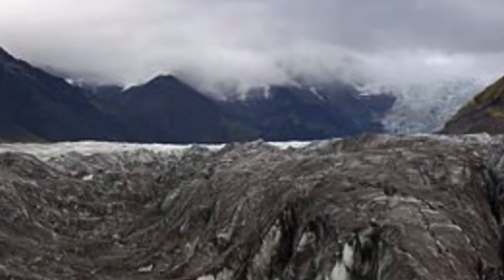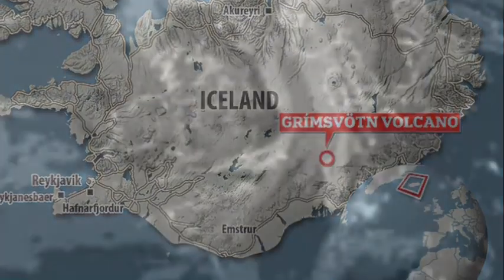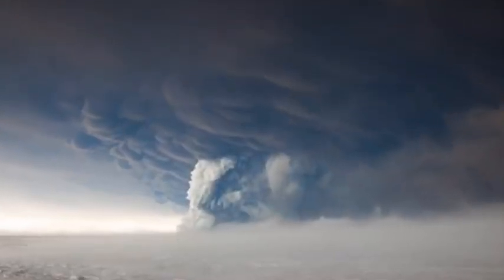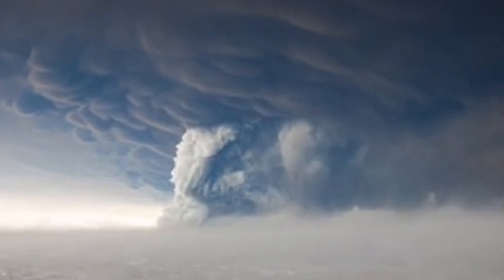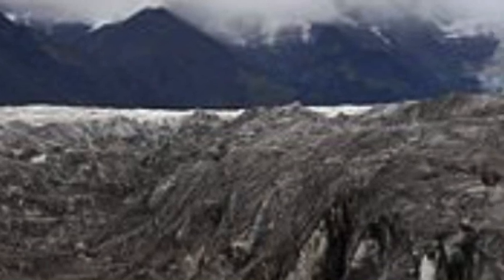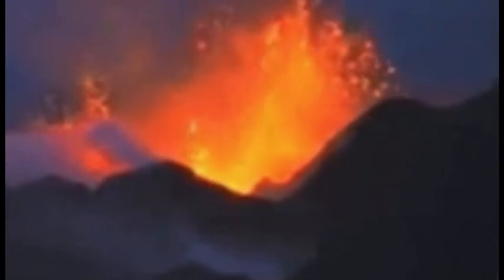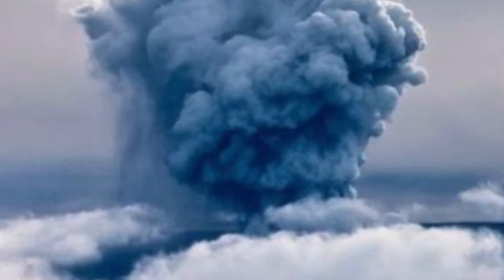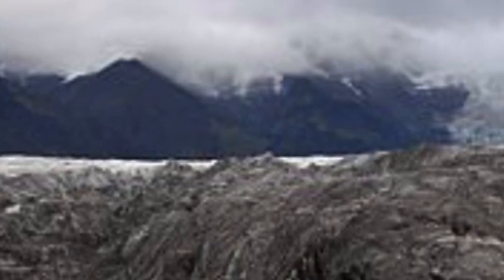Iceland's most active volcano may be about to erupt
Iceland’s most active volcano may be on the verge of erupting after scientists detected increased seismic activity in the area.

The Icelandic Met Office (IMO) said the seismic activity at the Grímsvötn volcano has been increasing during the past